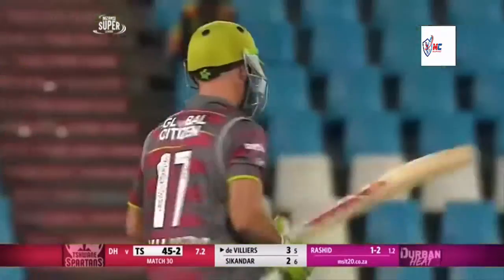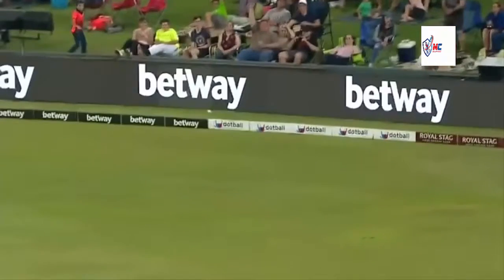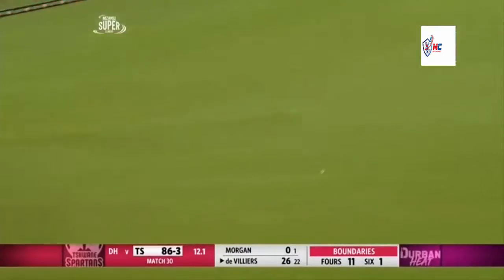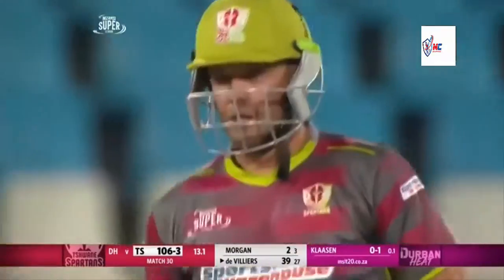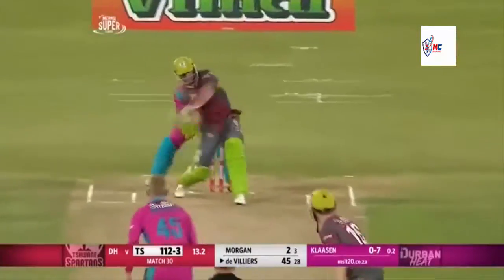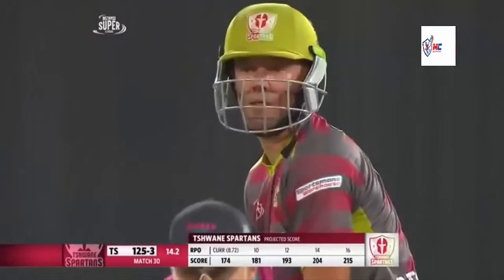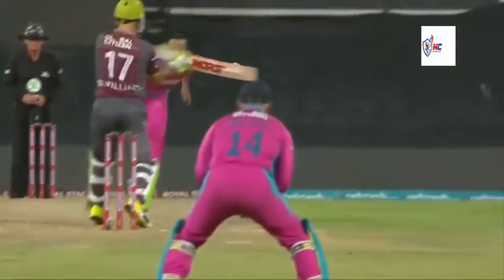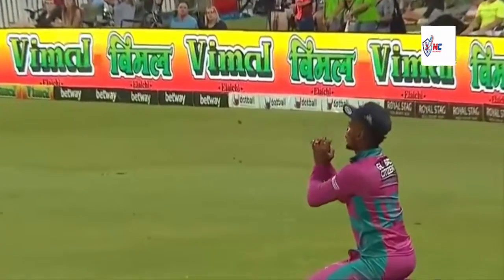Ab De Villiers 93 off 52 ballsMSL t20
Ab De Villiers 93 off 52 Balls in t2o
Ab de villers fastest runs in T20